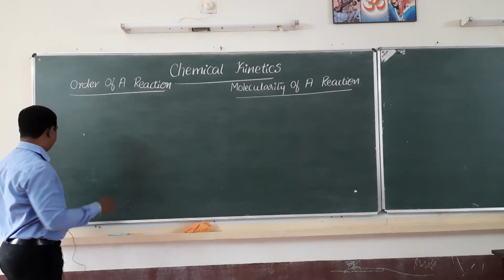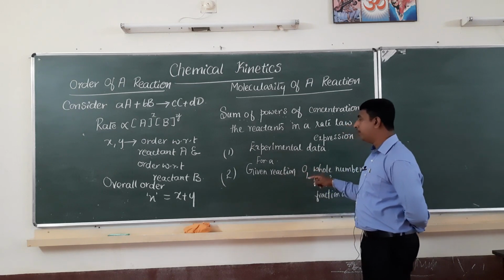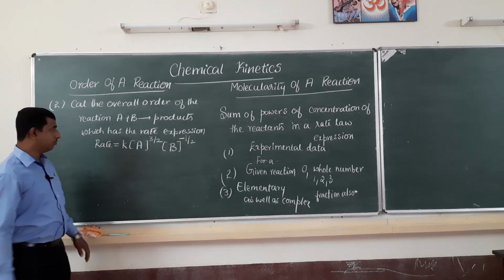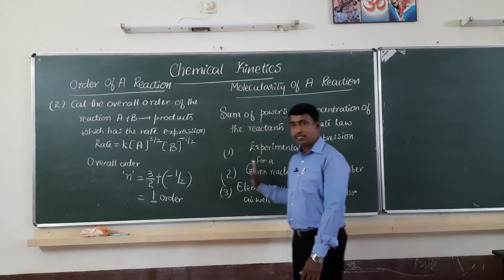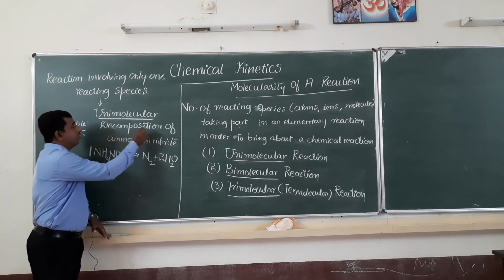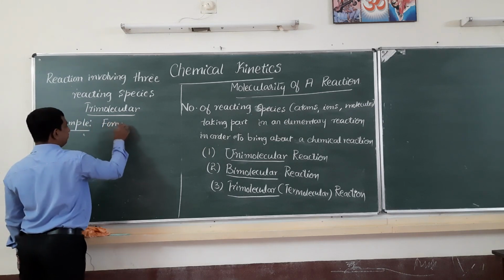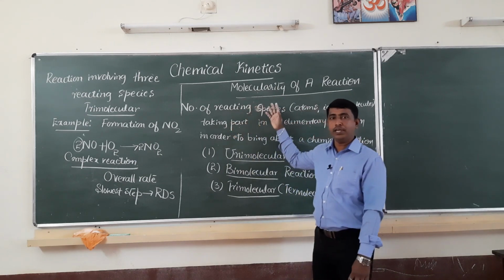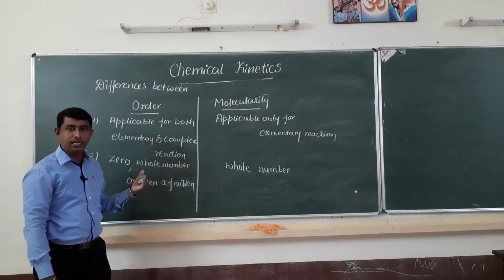II PU Chemistry 'Chemical Kinetics' Part 4 By Vishwanath K